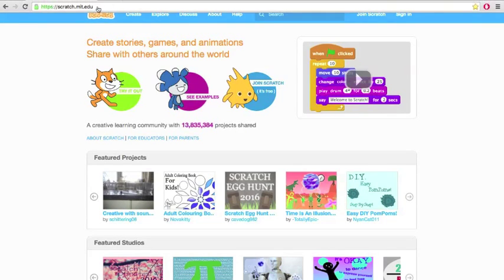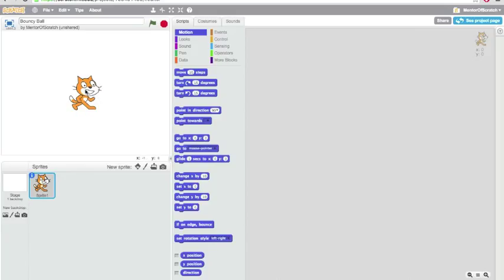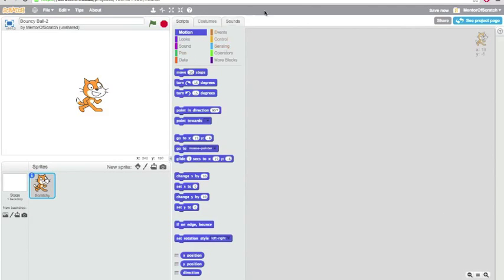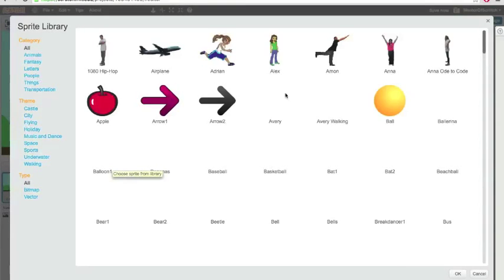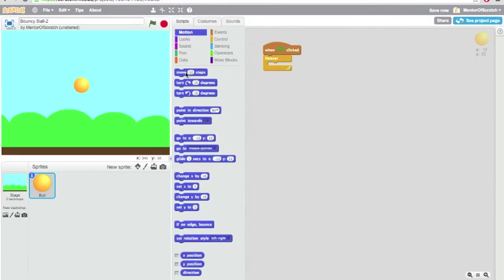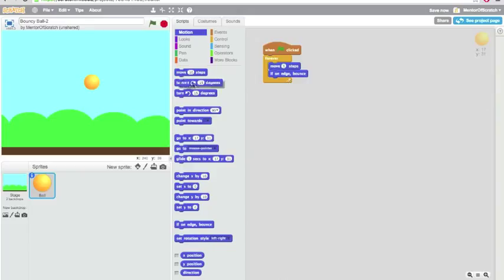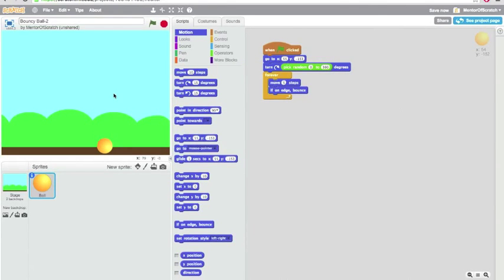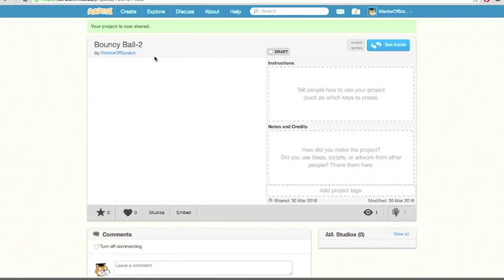Bouncy Ball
In this tutorial, we will create a new Scratch account and then go through a simple project.